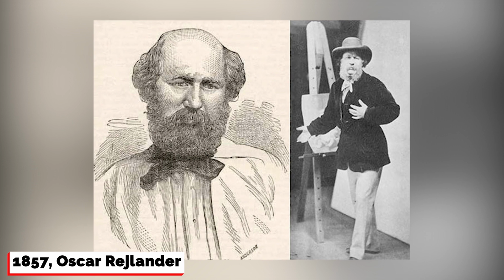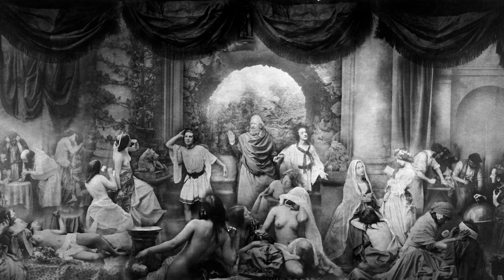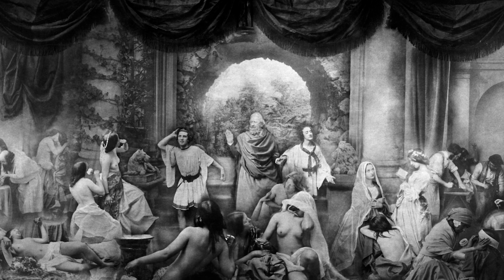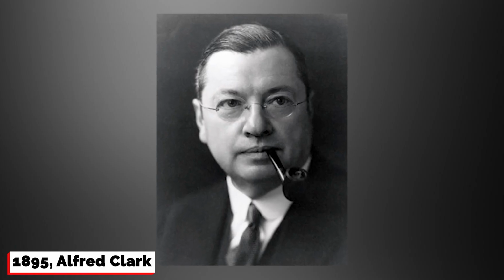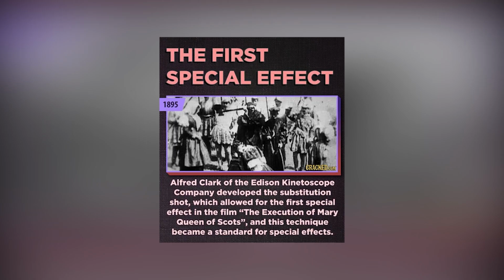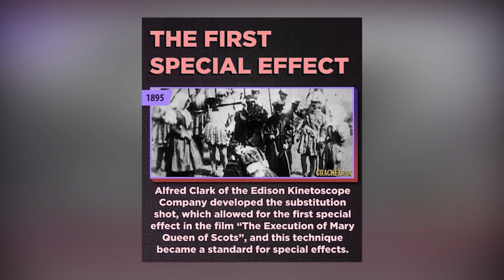How Visual Effects Have TRANSFORMED Films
Over the years, films and, in general, the movie industry has witnessed a breathtaking transformation, thanks to the advent of visual effects. From the practical effects to the CGI, video effects continue to become more and more important and shape the way stories are told on the screen.

00:00 Introduction
00:20 Oscar Rejlander
00:33 Alfred Clark (The first special effect)
01:26 George Melies (multple exposures, timelapse photography, hand-painted color)
02:25 Schufftan process
02:49 Motion control rig, interactive computer graphics
03:09 Introduction of blue screen
03:38 First CG Department, Ray Tracing
03:56 Bump Mapping, Bezier Curves, Gouraud&Phong Shading
04:20 Utah Teapot
04:37 Modern use of CGI